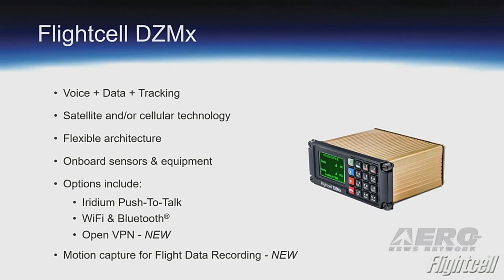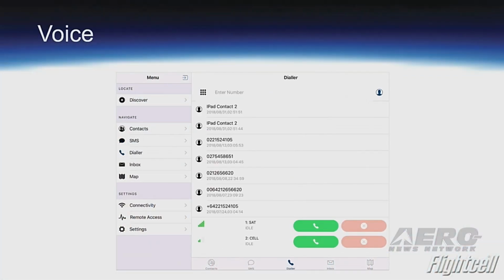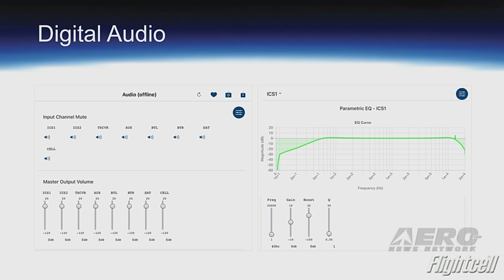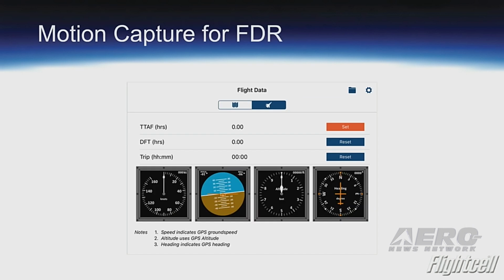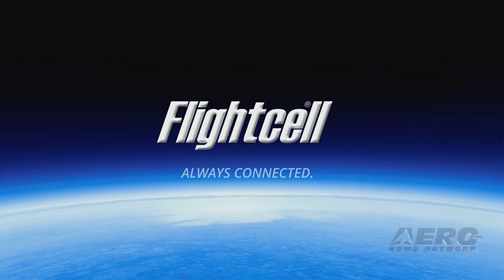Aero-TV: Flightcell - AEA 2019 New Product Introduction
ANN Again Partners With The Aircraft Electronics Association To Bring You The 2019 New Product Introduction Session... LIVE!

Aero-TV presents Flightcell at the AEA New Product Introductions on March 25, 2019, during the official opening of the 62nd annual Aircraft Electronics Association International Convention & Trade Show in Palm Springs, California. The video was recorded and produced by the Aero-News Network. For eleven consecutive years, the Aero-News Network has been privileged to work alongside the staff of the AEA in order to bring the aviation world the info, excitement, and critical news of interest to aviators and other aviation professionals the world over.

ANN thanks the AEA staff for their professionalism and partnership and also thanks to Airtext, Aspen Avionics, SmartSky Networks, Mid-Continent Instruments & Avionics, Daher, Concorde Battery, Hartzell Propellor, Sandia Aerospace, The Airplane Factory, and Sonex Aircraft for their generous support of these very exciting productions.